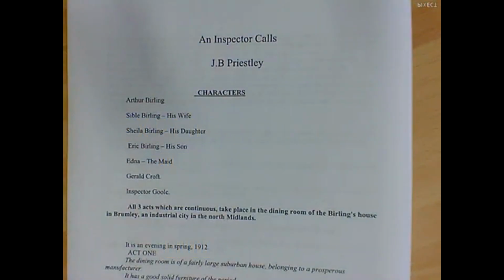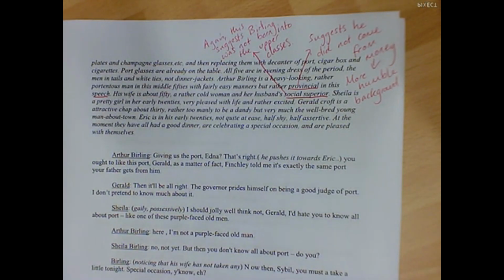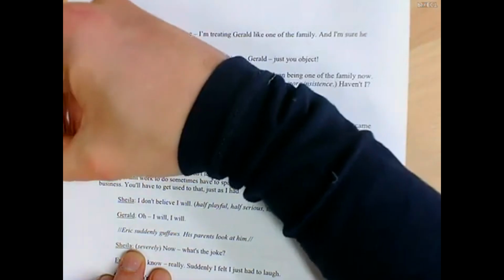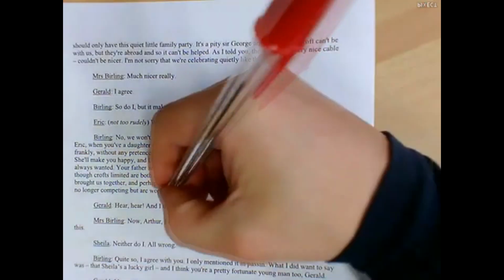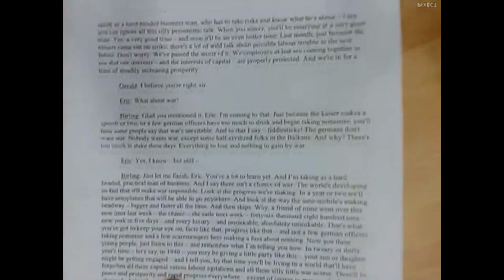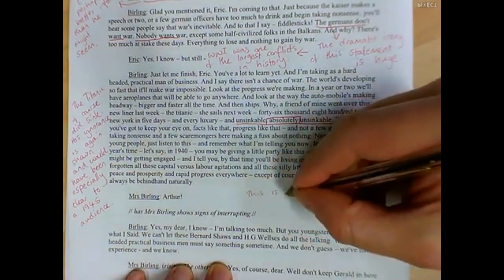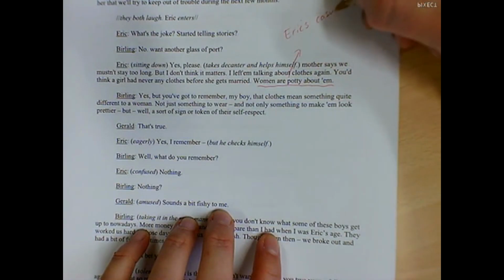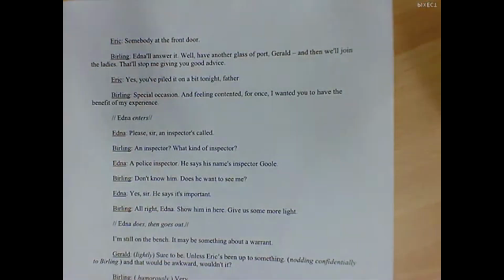Act One Close Analysis | Part One | An Inspector Calls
Here’s part one of a close analysis of Act One of ‘An Inspector Calls’.